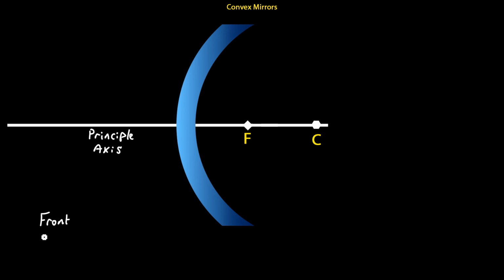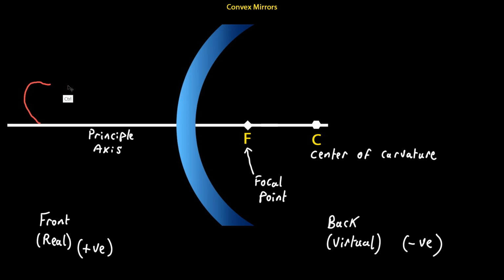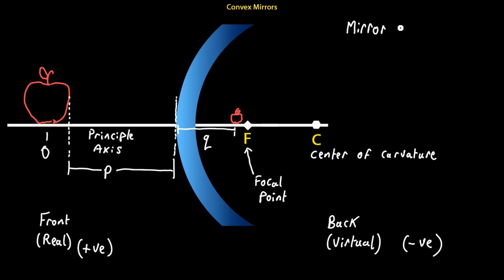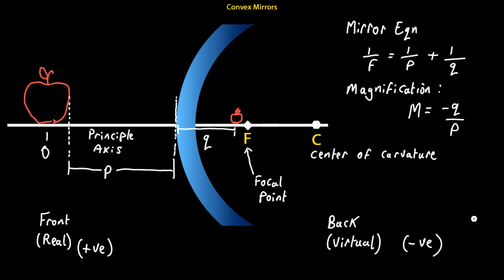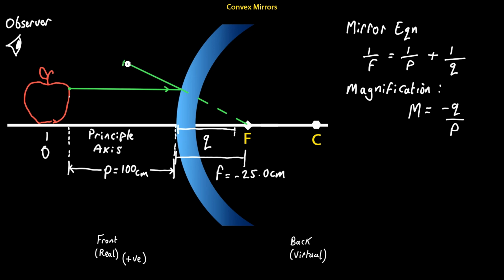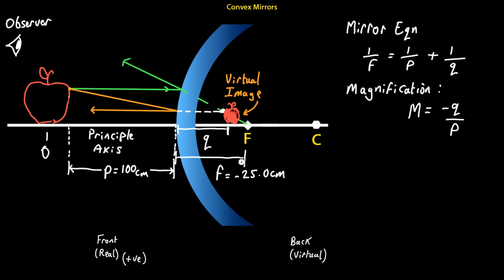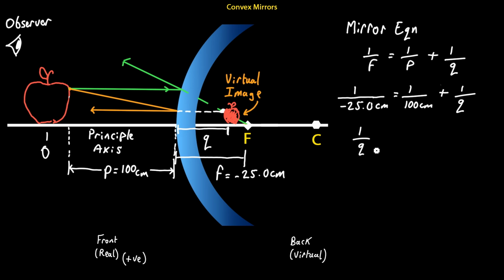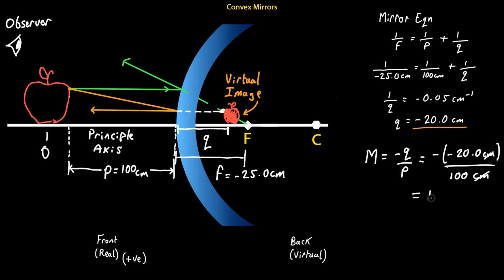Convex Mirrors Physics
This lesson covers:
- How to draw ray diagrams for convex mirrors
- How to use the mirror equation and the magnification equation to describe images created by convex mirrors

Chapters:
00:00 Important Definitions
2:25 Mirror & Magnification Eqns
3:09 Example Problem